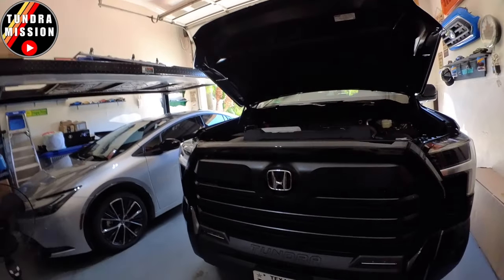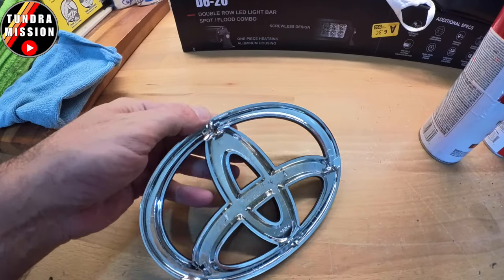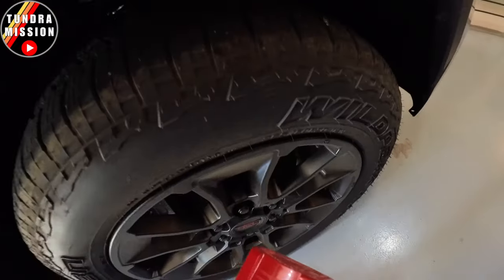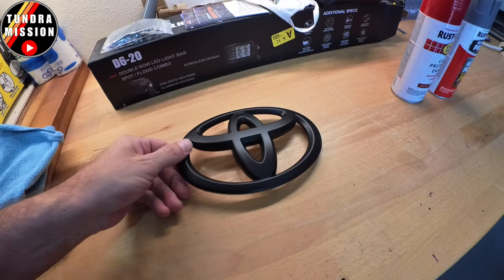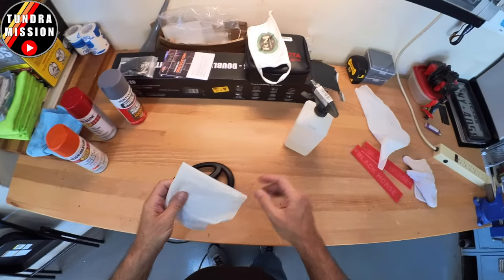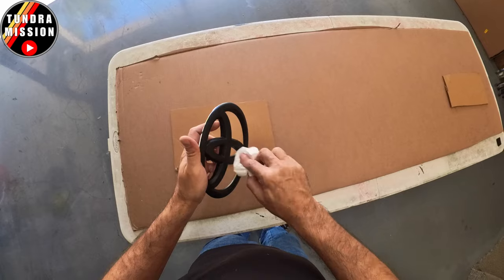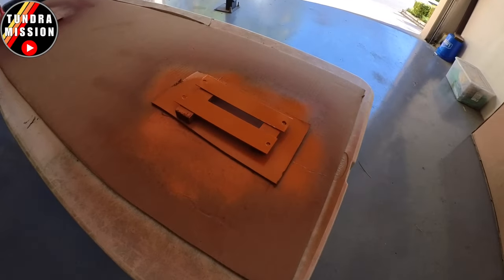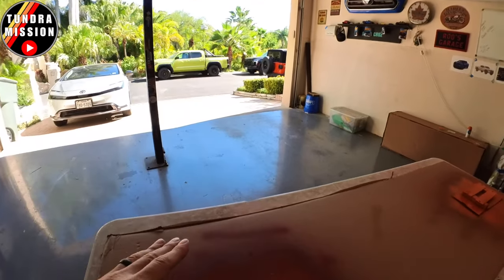Tundra Grille Emblem Removal and Paint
Removing and painting the 2024 Toyota Tundra grille emblem.  This is very easy!

                               (COMMISSIONS EARNED)
Toyota Tundra Tonneau Cover AD: BAK BAKFlip MX4 Hard Folding Truck Bed Tonneau Cover | 448440 | Fits 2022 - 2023 Toyota Tundra 5' 7" Bed (66.7") , Black